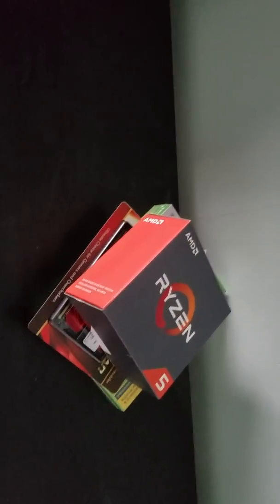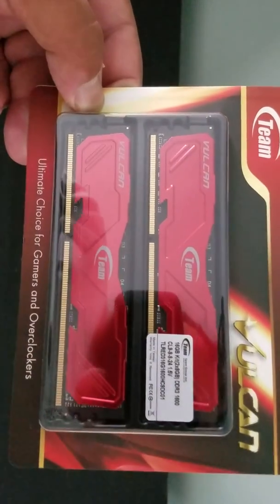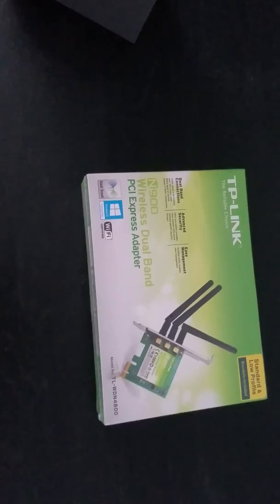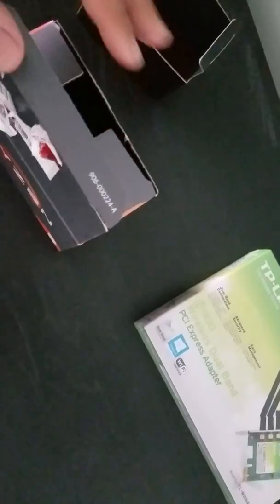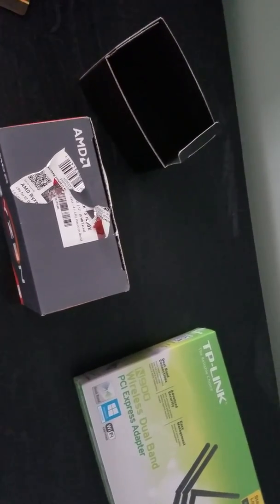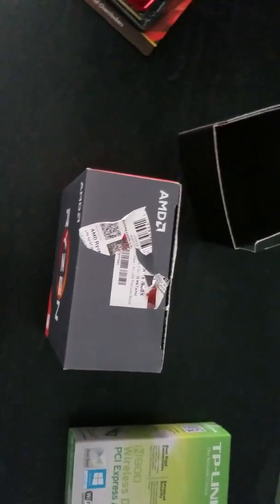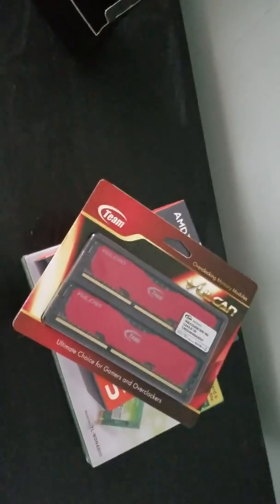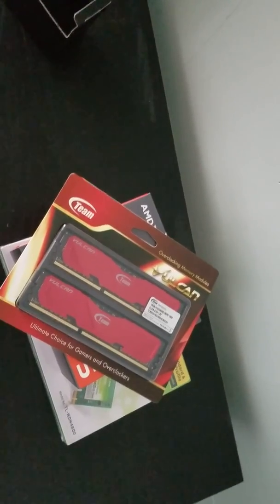Steem/Steam/ Burstcoin Machine phase 1 - AMD not environmentally friendly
Follow me on Steemit.